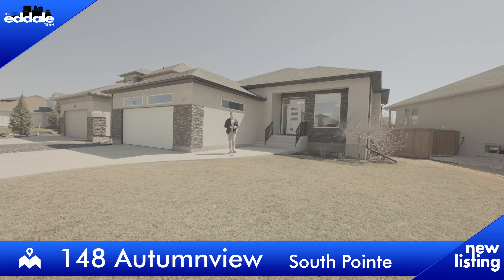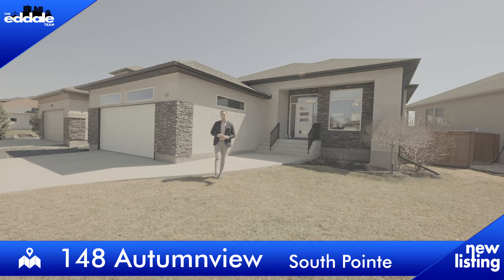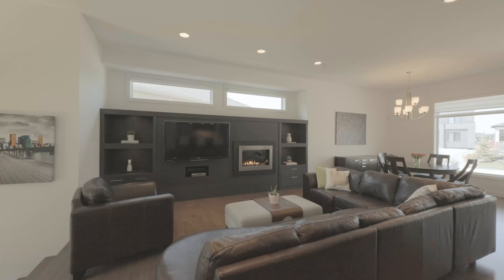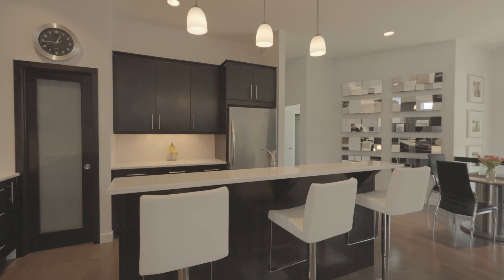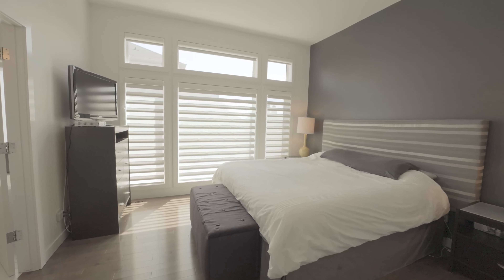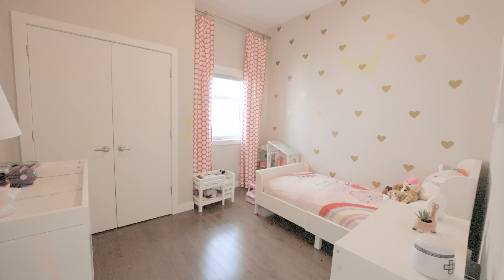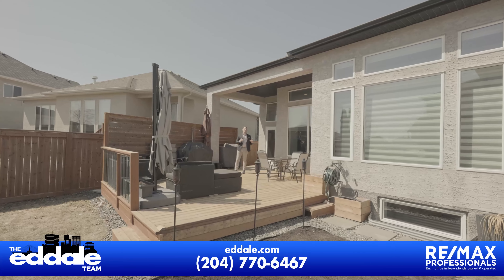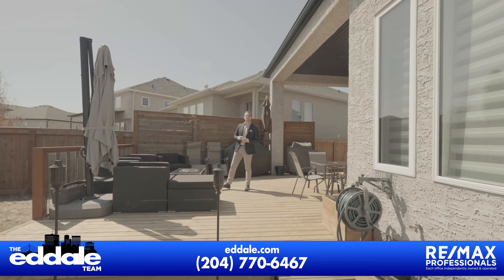148 Autumnview Drive | South Pointe | Winnipeg Real Estate | Ed Dale Team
Let's go have a look at this stunning Winnipeg property!

Stunning 1,831 sq.ft. bungalow, custom built by Gino's homes, situated on a choice street in South Pointe. This home is loaded with upgrades including 10' ceiling height and hardwood floors throughout the main floor. The eat-in kitchen has maple cabinetry with quartz counters, stainless steel appliances, backsplash, under mount lightin, and pantry. The adjoining family room is spacious in size with a built-in entertainment centre with gas fireplace. There are 3 bedrooms on the main floor with the primary bedroom having TONS of windows, a delux ensuite, and walk-in closet. The basement is fully finished with 9' ceilings, steel beam construction, a large rec-room, wet-bar, 4th and 5th bedrooms, and a 3rd full bathroom. The backyard is fully fenced and landscaped with a large partially covered deck, privacy screen, and storage shed. This home is loaded with upgrades and is truly a must see.